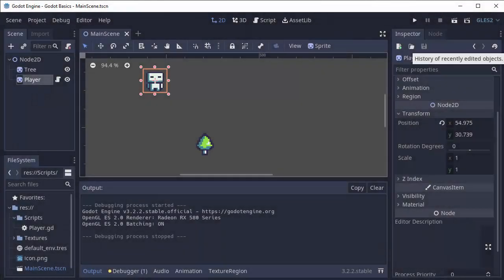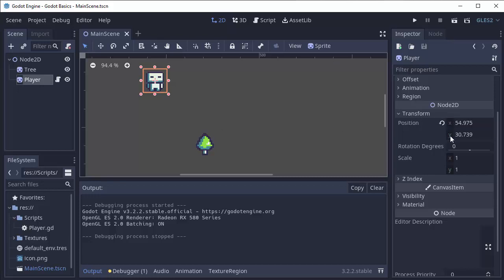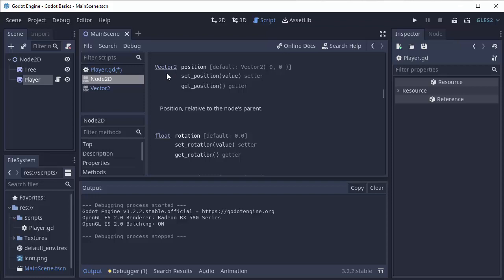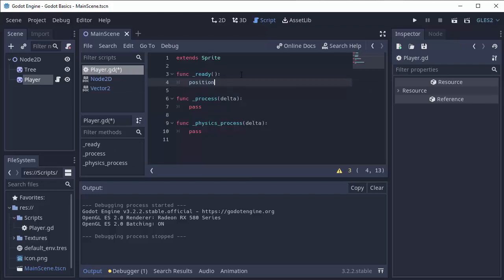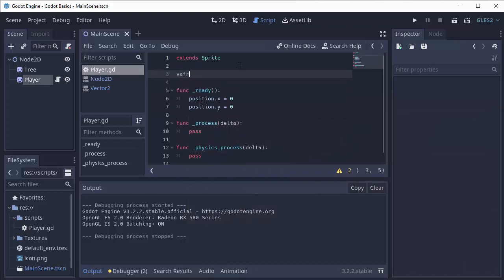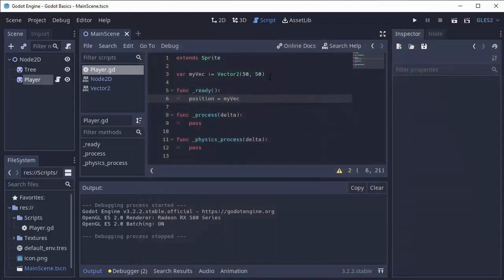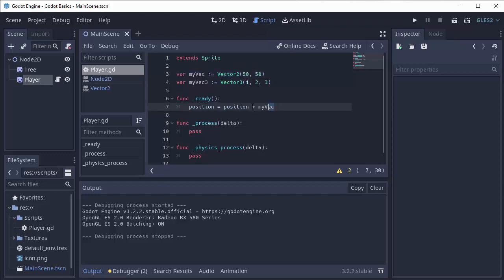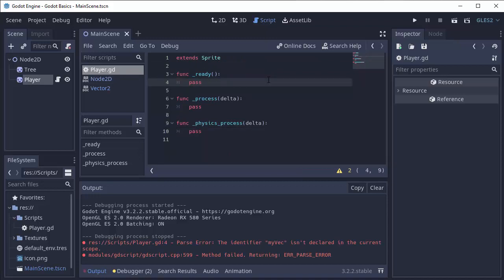Godot Basics: Vectors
We discuss the very basics of vectors (Vector2 and Vector3) in Godot! Godot Basics is a series covering common Godot topics for newcomers to the engine.